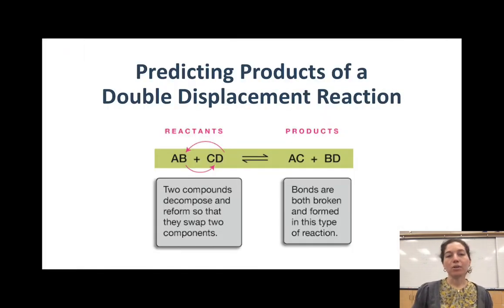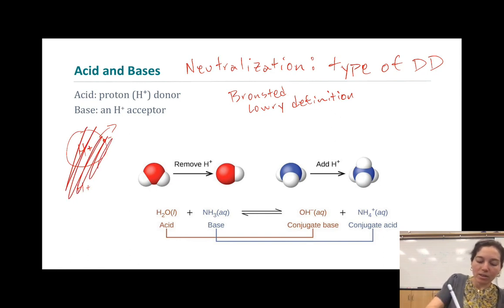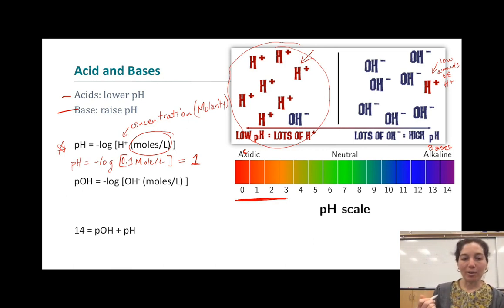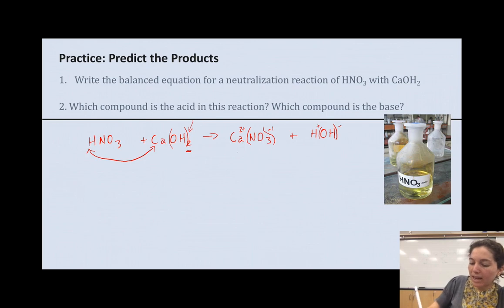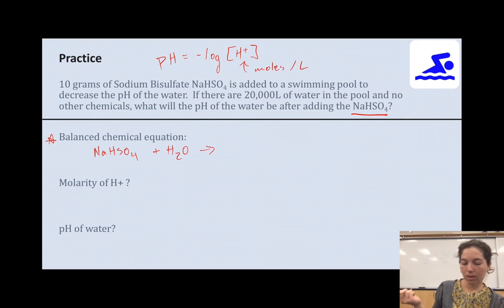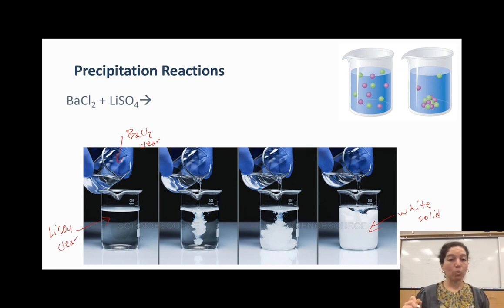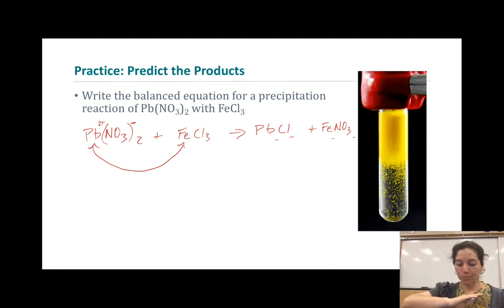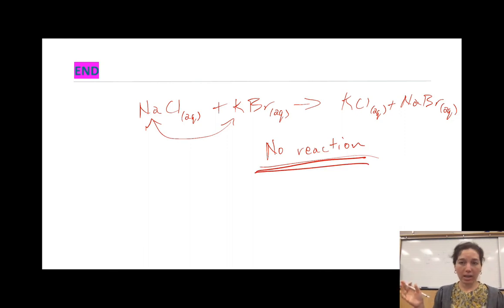Topic 9.1 Precipitation and double replacement reactions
CHEM 105 lecture Topic 9.1 on precipitation and double replacement reactions.